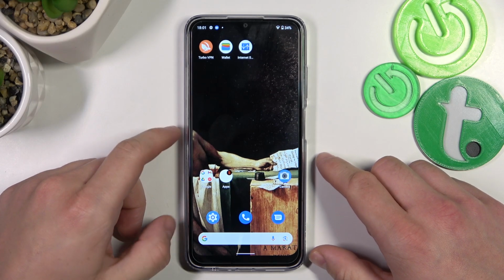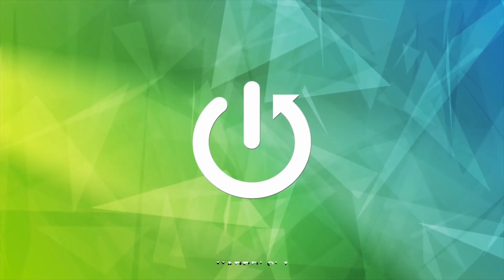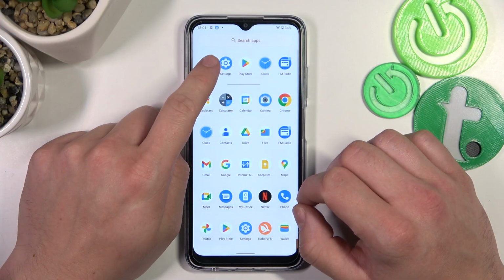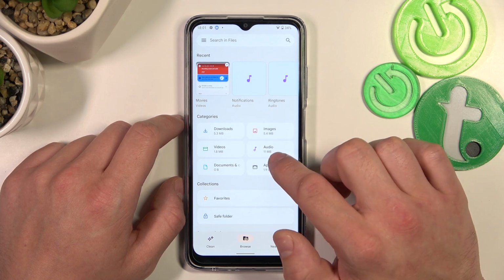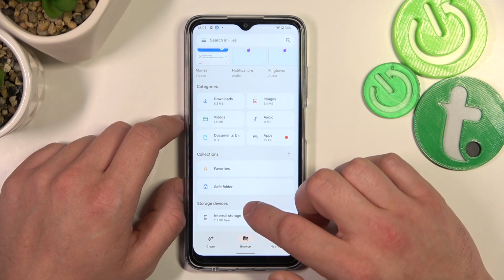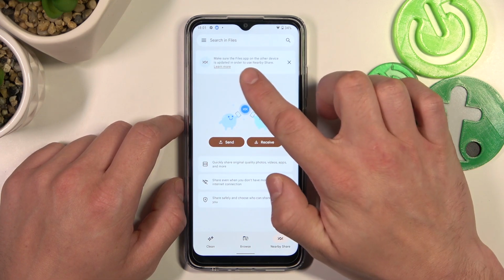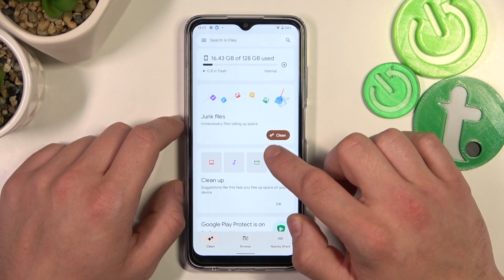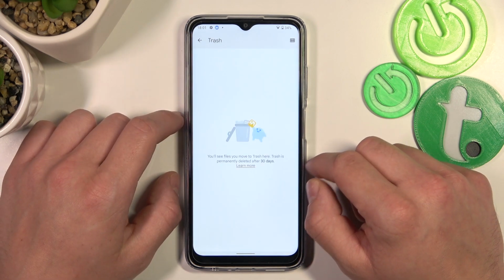How to Manage File Manager on NOKIA G22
Find out more info about NOKIA G22:
Hi! Stay here if you want to know how to find File Manager on your NOKIA G22. The File Manager is a very useful tool that allows you to browse, organize, and manage files and folders on your phone. Visit our YouTube channel if you want to know more about NOKIA G22.

How to manage File Manager on NOKIA G22? How to find File Manager on NOKIA G22? How to locate file manager on NOKIA G22?